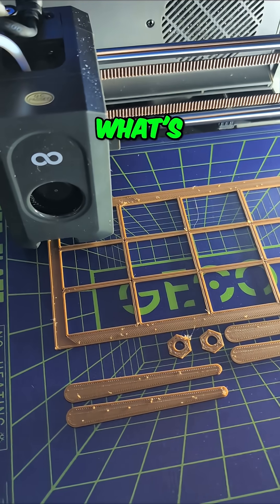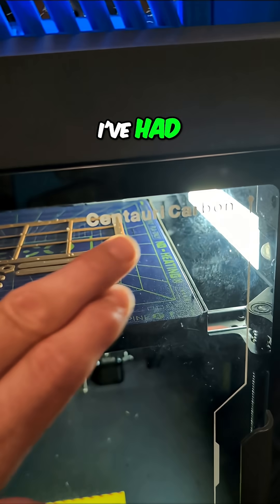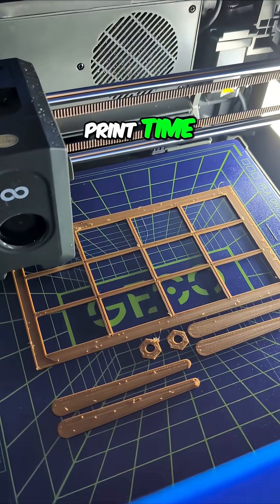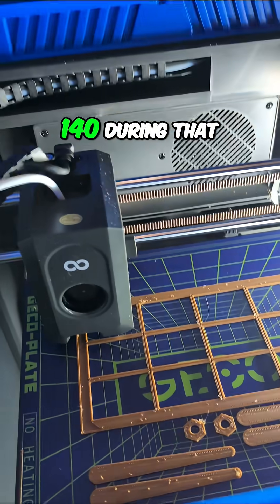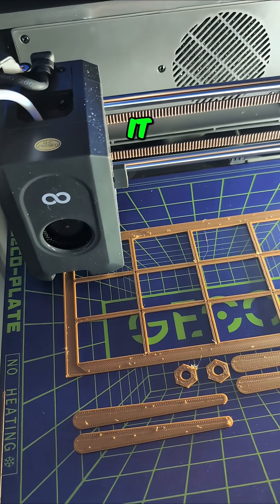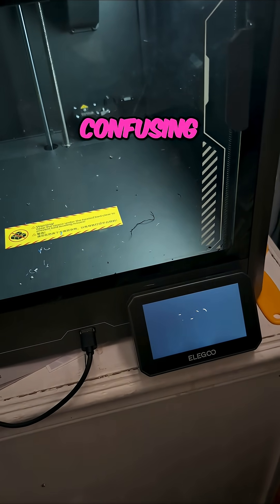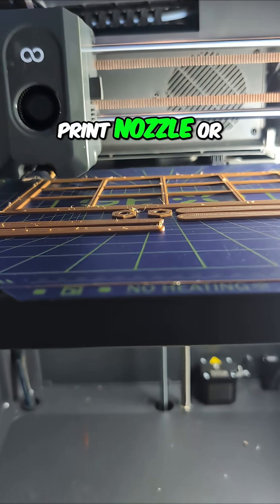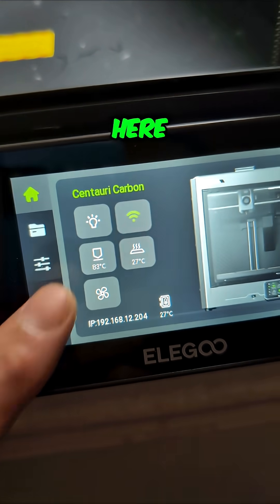Elegoo Centauri Carbon: Nozzle Temperature Dropping?! Printing Issue!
3D printer mystery! The Centauri Carbon is baffling its owner. Approaching 200 print hours, the nozzle temp keeps cutting out. 'I do not know what's going on,' he says, canceling the print and troubleshooting. Is it a clog?

Video tools
4k gimble
Wireless Mic